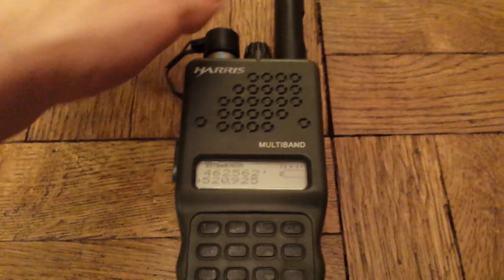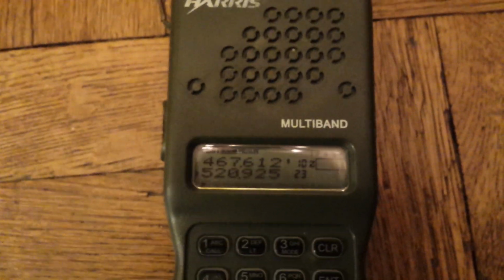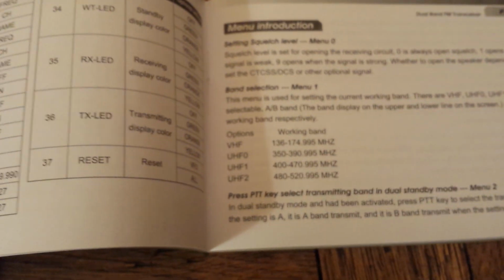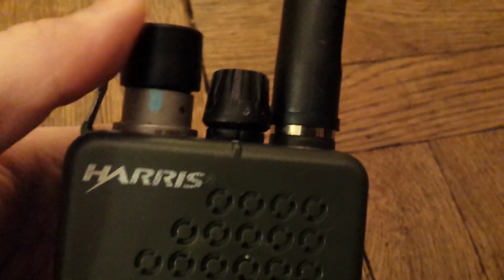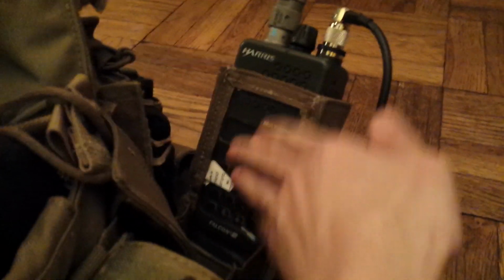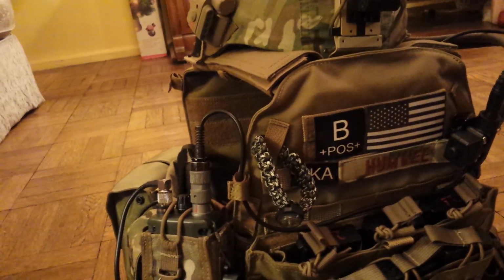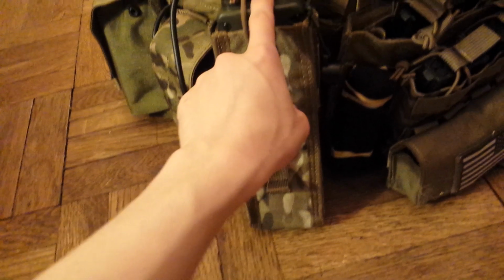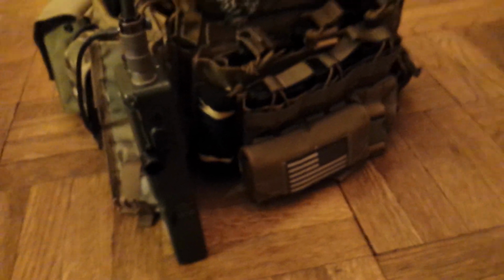TRI Triumph Industries AN/PRC 152 Replica Part 2 (Programming)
Part 2 to my review of the TRI PRC 152
I show you how to program custom channels to your TRI PRC 152 so you can match up channels with all your other teammates on the field.